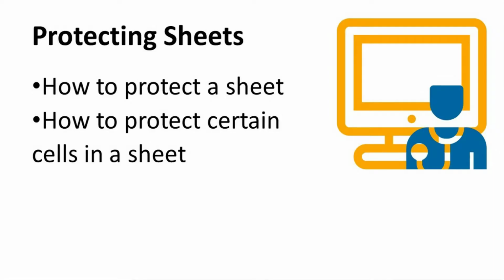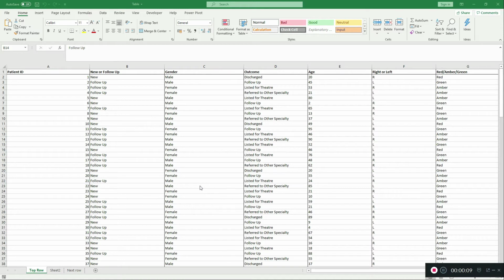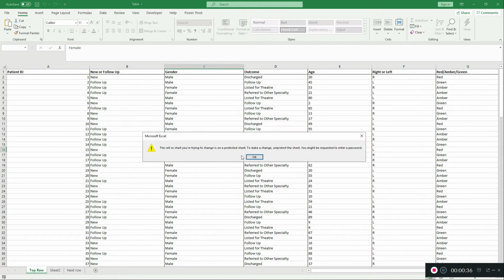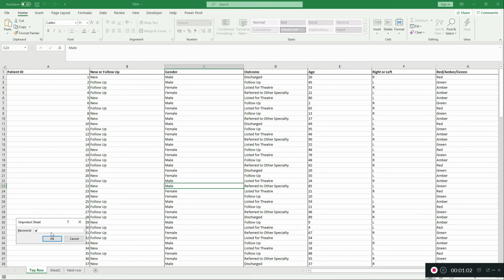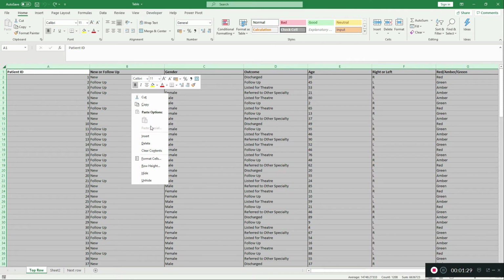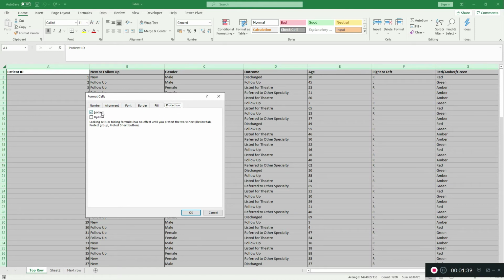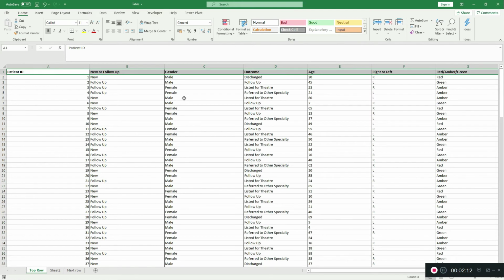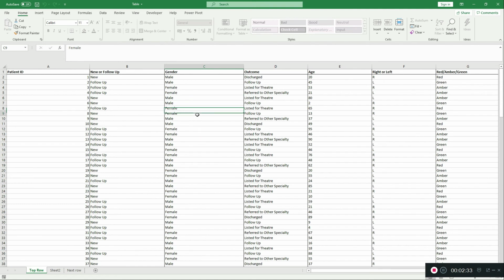How to password protect sheets and cells in Excel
Short tutorial on how to password protect sheets and any cells in Excel

I talk through how to use the Excel 'protect sheet' to protect an Excel worksheet. I also talk through how to protect single cells or areas in a sheet. This allows the user to share a spreadsheet with others, but to protect parts of it from editing. The same process will work in Microsoft Teams.

This video is aimed to assist medical professionals such as Doctors, Nurses, Hospital Manages and Admin Assistants with relevant IT topics, presented in an easy way.